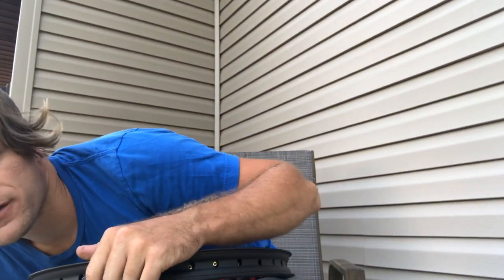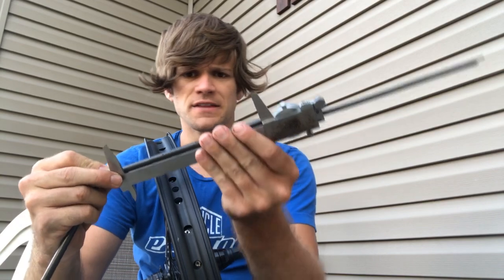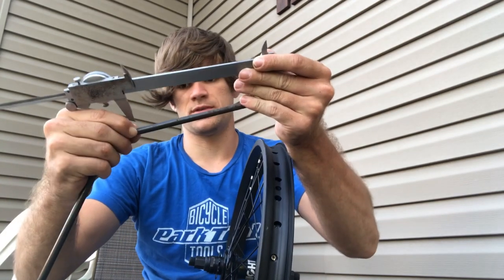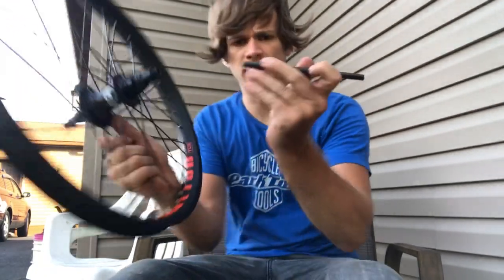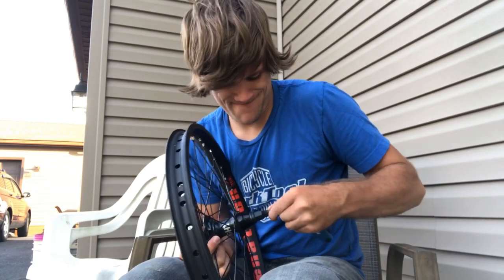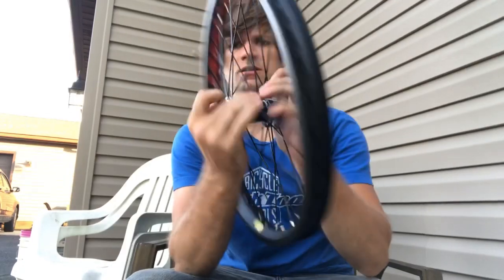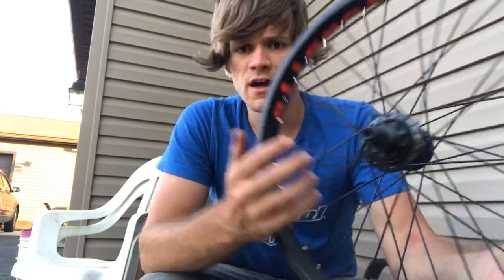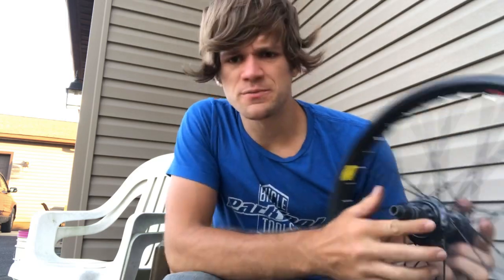Operation Axle Mod